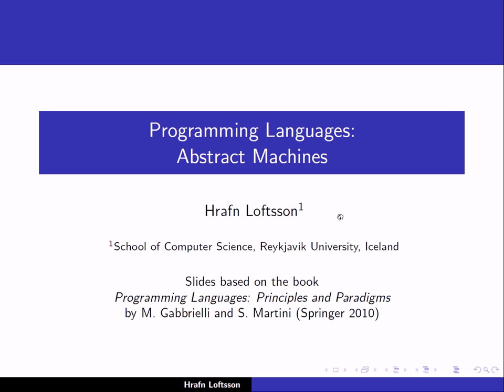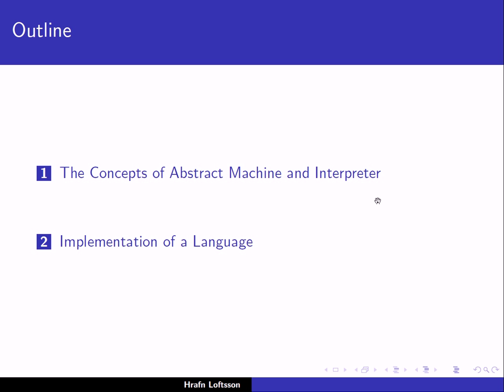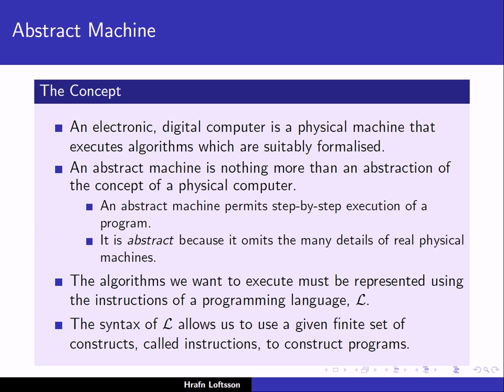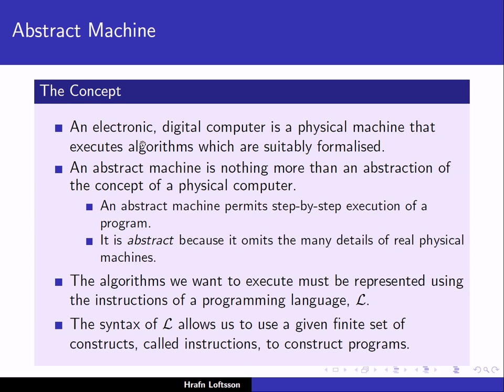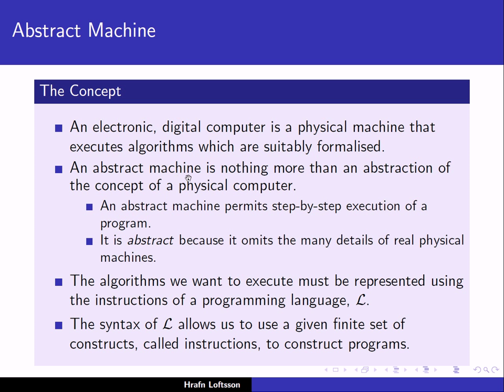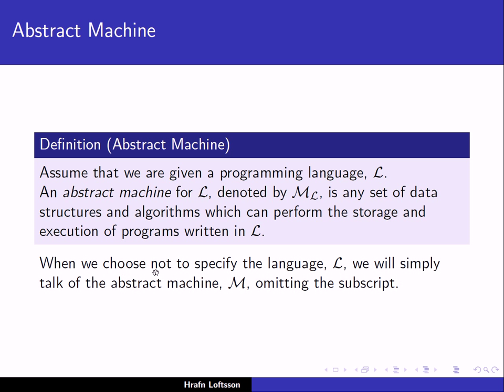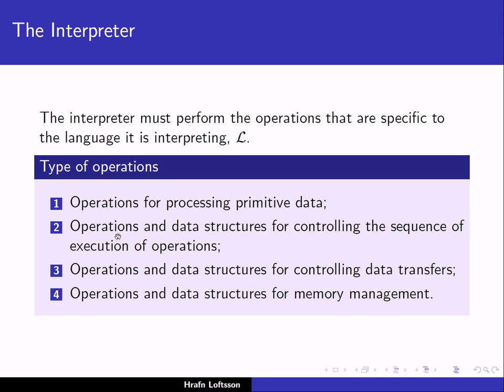Programming Languages: Abstract Machines - 1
First lecture on abstract machines